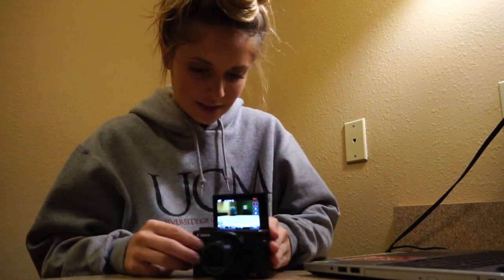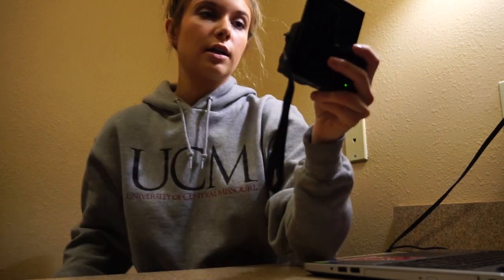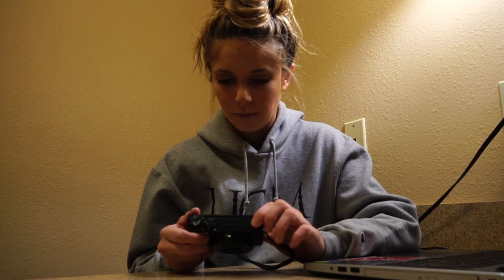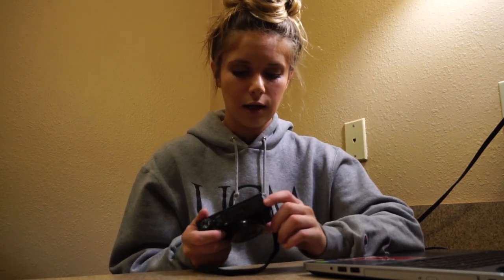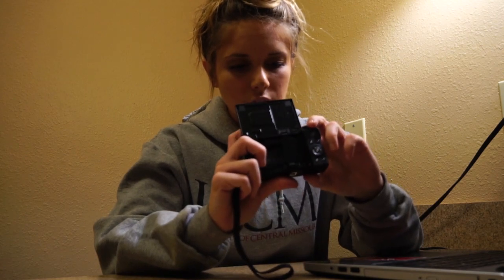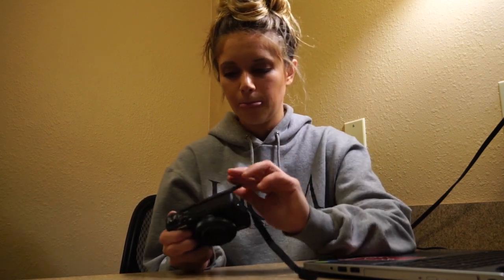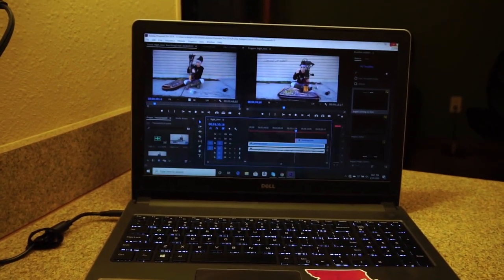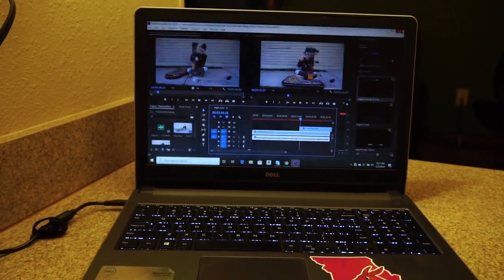My 2020 Camera Gear and Editing Software Intro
Everyone wants to know my camera and editing secrets. well here ya go!!